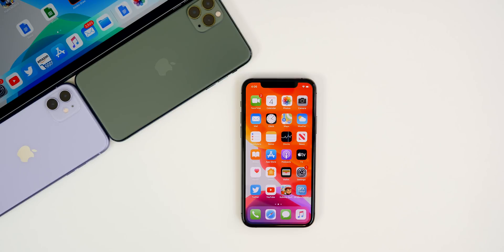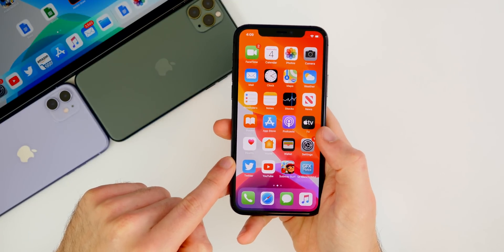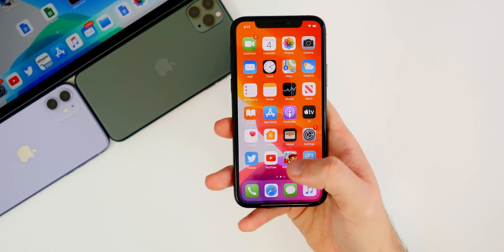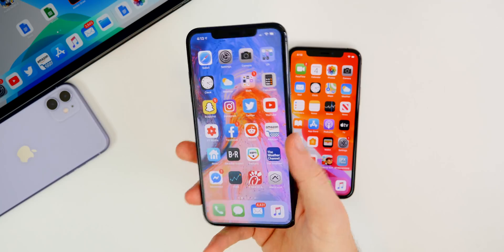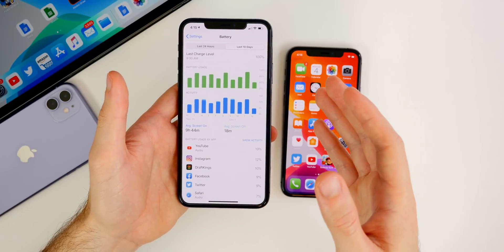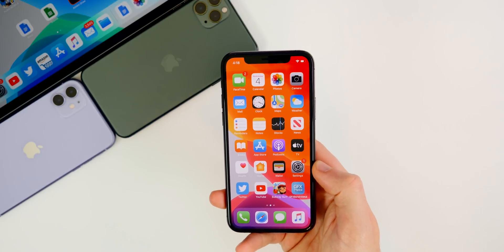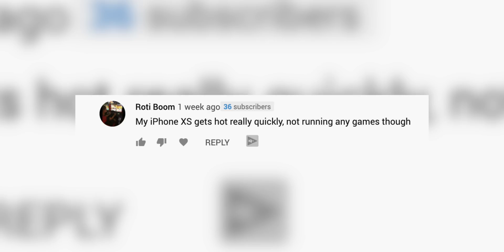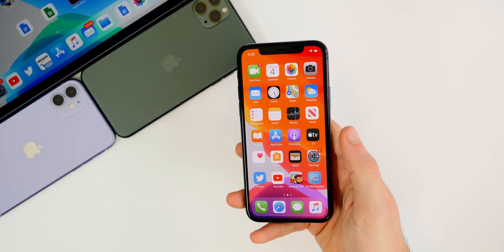iOS 13.2.3 - This is Annoying...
iOS 13.2.3 Review (2 Weeks Later) - MAJOR Issues… | iOS 13.2.3 Changes & Features

More than 2 weeks after the release of iOS 13.2.3, we take a look at the software and how it has been running on my iPhone 11 Pro Max, iPhone 11 Pro and 2018 iPad Pro.

This 13.2.3 update fixes some issues but also introduces new ones. We also discuss performance & battery life.

Did you update to iOS 13.2.3 when it first dropped? Noticing any of these issues?

▬ STAY UP-TO-DATE! ▬